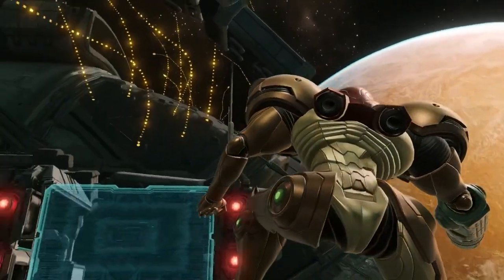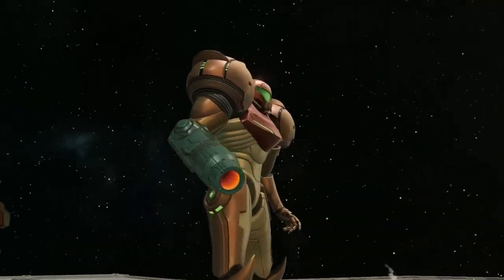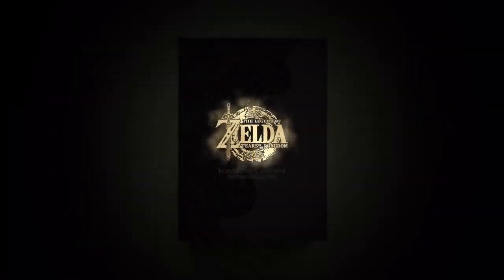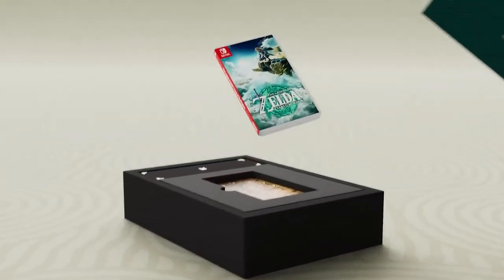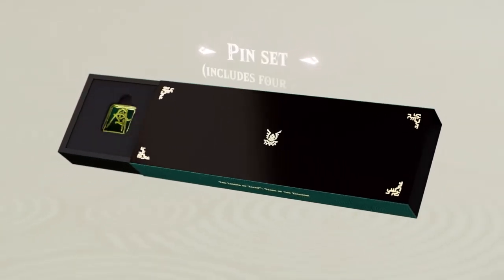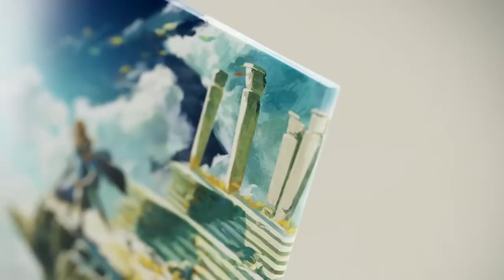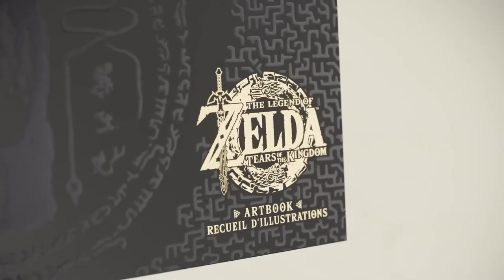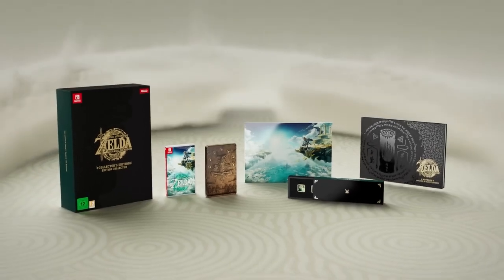MAJOR Feature for Nintendo's Next-Generation System Confirmed!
Nintendo gave us the goods... because they had to. Legally.

Thank you everyone for your continued support!